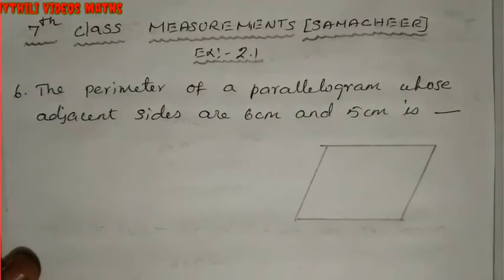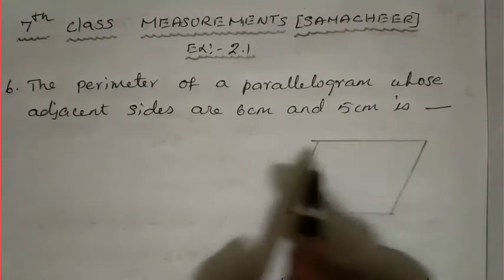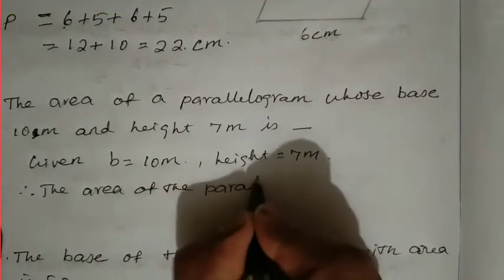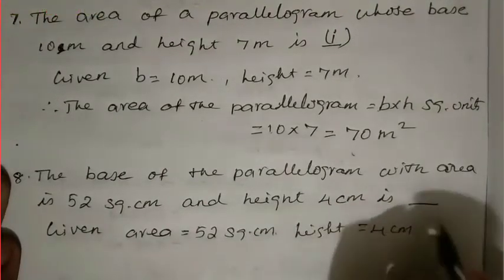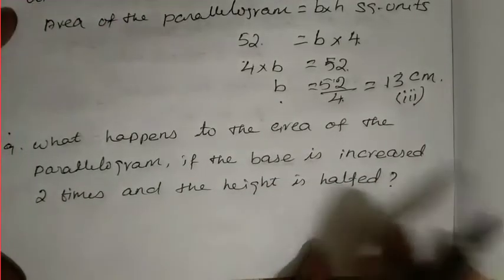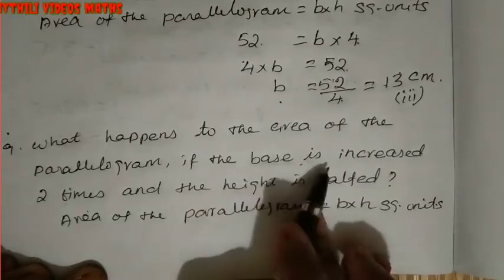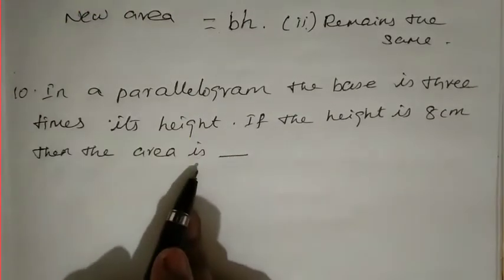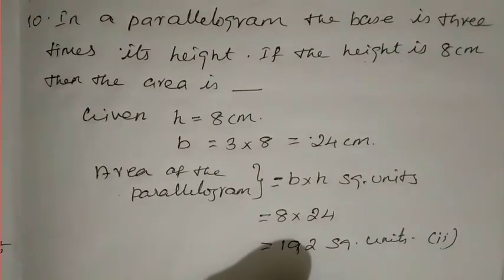7th Maths|Measurements|Exercise 2.1|Sum 6,7,8,9&10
7th Maths
Measurements
Exercise 2.1
Sum 6,7,8,9&10